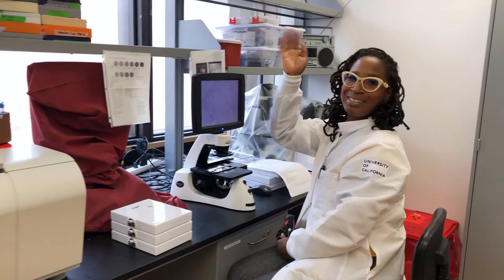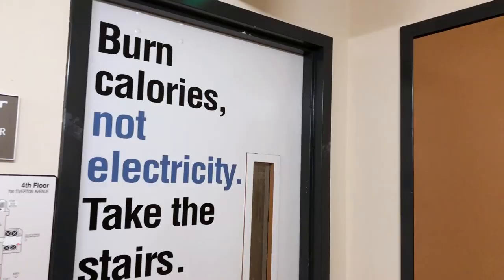Nursing Tour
Get a peek inside the UCLA School of Nursing.